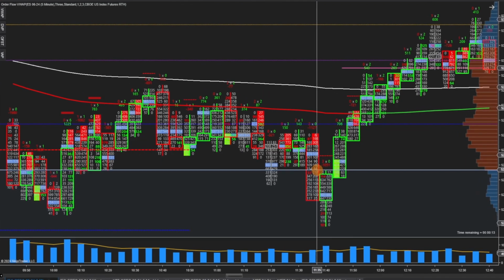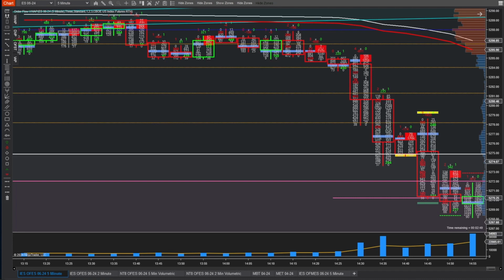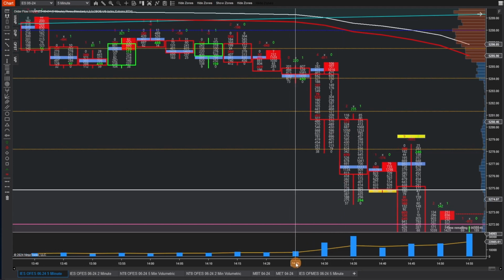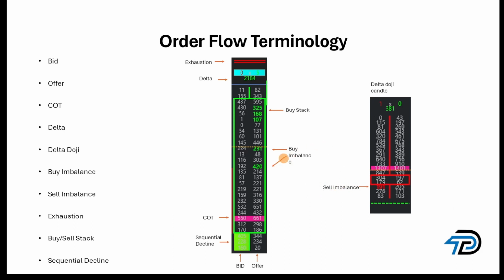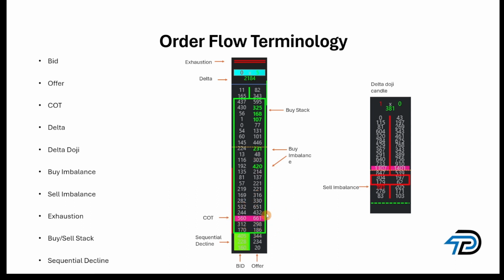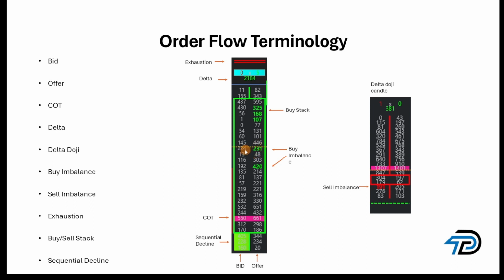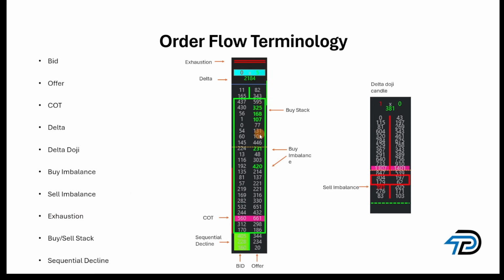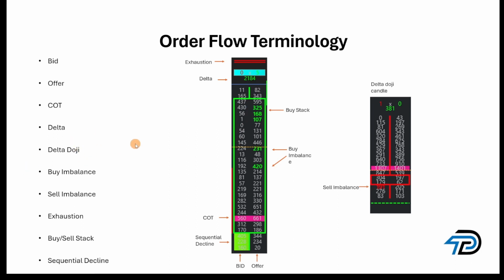Order Flow Episode 1 Footprint Basics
In this video we cover the anatomy of the footprint.  I cover the all the fundamentals and break down what each component is and how to interpret them.

PAST PERFORMANCE IS NOT NECESSARILY INDICATIVE OF FUTURE RESULTS. ALL THE MATERIAL CONTAINED HEREIN IS BELIEVED TO BE CORRECT, HOWEVER, TRADERDAN WILL NOT BE HELD RESPONSIBLE FOR ACCIDENTAL OVERSIGHTS, TYPOS, OR INCORRECT INFORMATION FROM SOURCES THAT GENERATE FUNDAMENTAL AND TECHNICAL INFORMATION. FUTURES AND FUTURES OPTIONS TRADING CARRIES SIGNIFICANT RISK. OPTIONS TRADING CARRIES SIGNIFICANT RISK. FOREIGN EXCHANGE TRADING CARRIES SIGNIFICANT RISK. STOCK TRADING CARRIES SIGNIFICANT RISK. TRADING SECURITIES, SECURITY OPTIONS, FUTURES AND/OR FUTURES OPTIONS IS NOT FOR EVERY INVESTOR, AND ONLY RISK CAPITAL SHOULD BE USED. YOU ARE RESPONSIBLE FOR UNDERSTANDING THE RISK INVOLVED WITH TRADING FUTURES, OPTIONS, STOCKS, AND FOREIGN EXCHANGE PRODUCTS. PRIOR TO TRADING ANY SECURITIES PRODUCTS, PLEASE READ THE CHARACTERISTICS AND RISKS OF STANDARDIZED OPTIONS AND THE RISK DISCLOSURE FOR FUTURES AND OPTIONS

YOU MUST ASSESS THE RISK OF ANY TRADE WITH YOUR BROKER AND MAKE YOUR OWN INDEPENDENT DECISIONS REGARDING ANY SECURITIES MENTIONED HEREIN. ANY PERSON WHO CHOOSES TO USE THIS INFORMATION AS A BASIS FOR THEIR TRADING ASSUMES ALL THE LIABILITY AND RISK FOR THEMSELVES